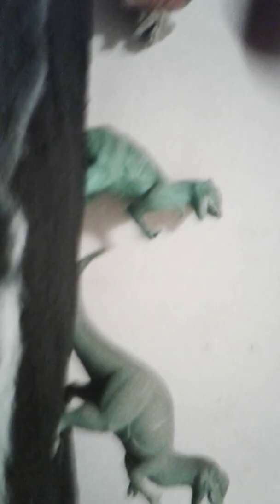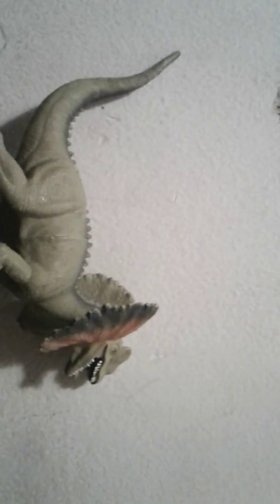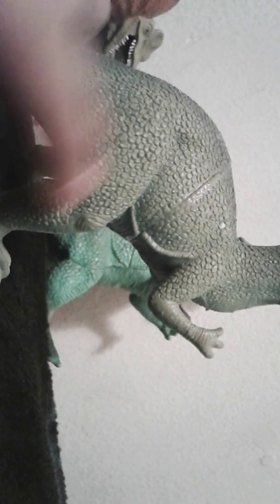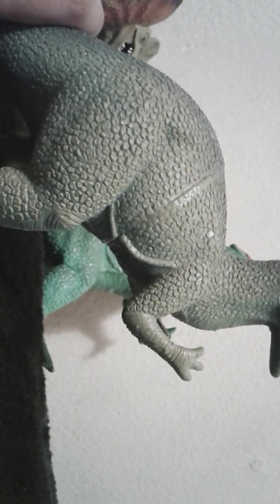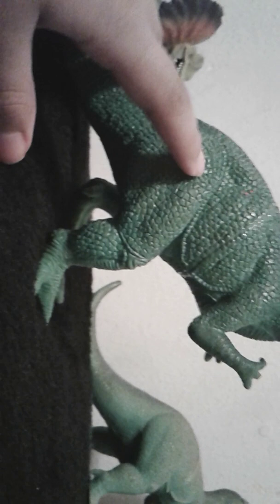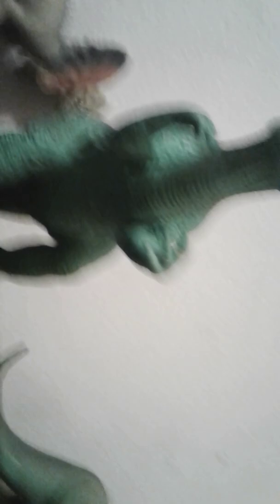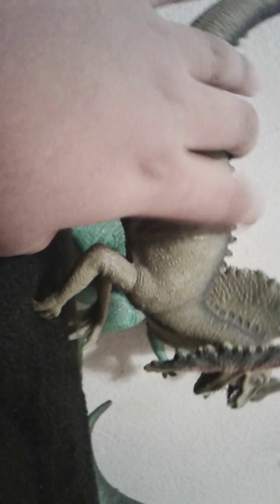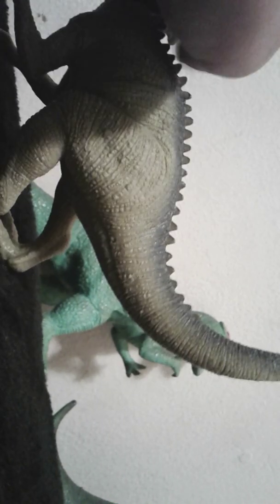Dilphouasaurs Toy Review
It's late